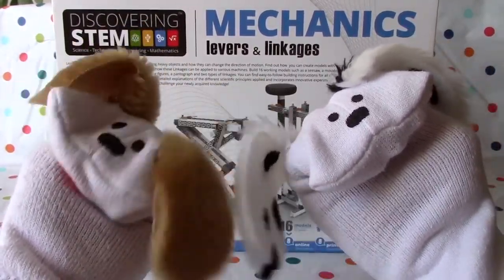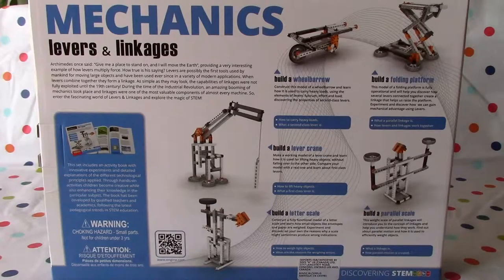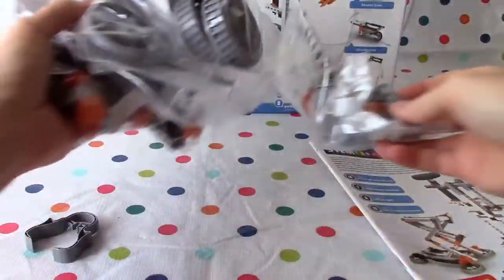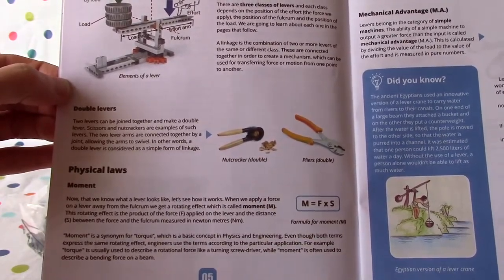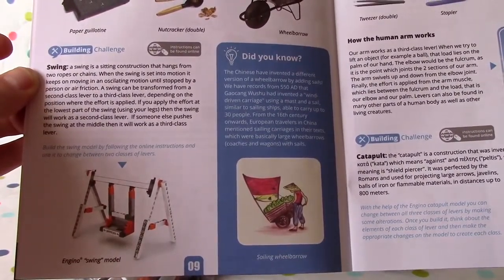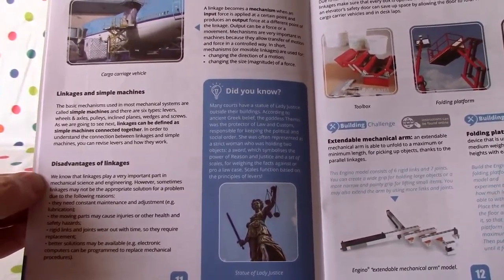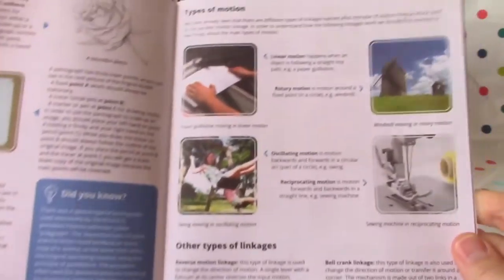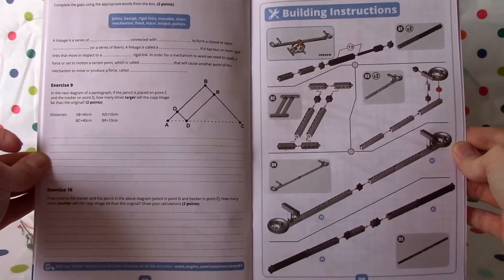Ep 1 Engino Discovering STEM Mechanics Levers & Linkages 16 Models To Build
Ep 1 Unboxing: Engino play to invent Discovering STEM (Science, Technology, Engineering and Mathematics) Mechanics Levers and Linkages. Build 16 working models of levers and linkages such as an Extendable Arm, Parallel Scale, Wheelbarrow, Lever Crane, Letter Scale, Folding Platform and more. This is a great educational toy for boys and girls ages 8 - 16 and on. 8 builds in the printed instructions and 8 more available for free online.

Learn how levers are used to aid in lifting heavy objects and how they can change the direction of motion. Linkages are a combination of levers working together.